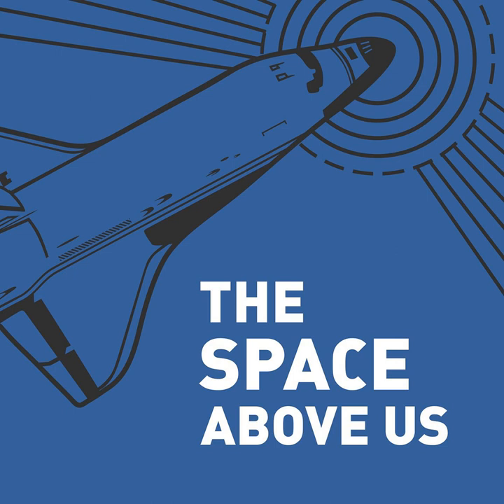048 - Apollo 16 (Part 1)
John Young, Charlie Duke, and Ken Mattingly are headed to the moon for the second J-mission. Geologists have them on the hunt for volcanic rock, hoping to test their hypothesis on how the lunar highlands were formed.